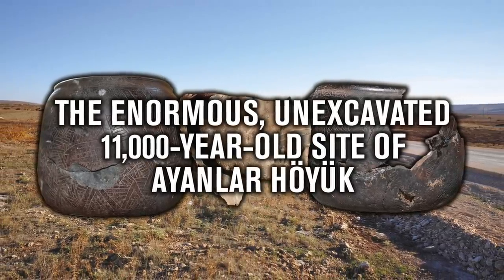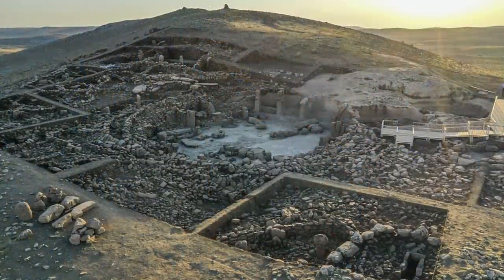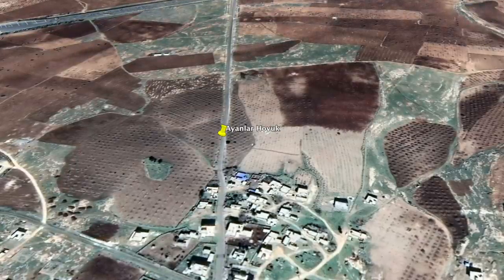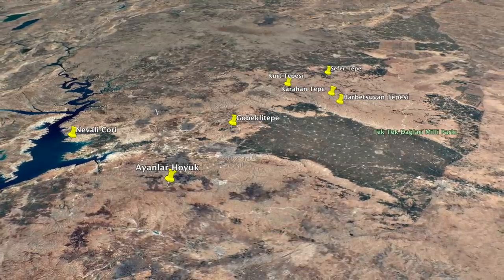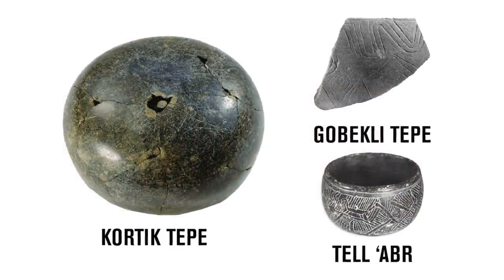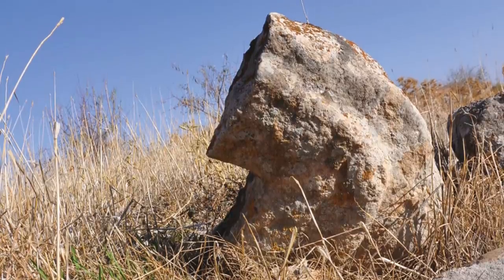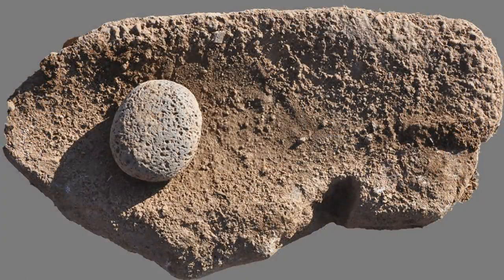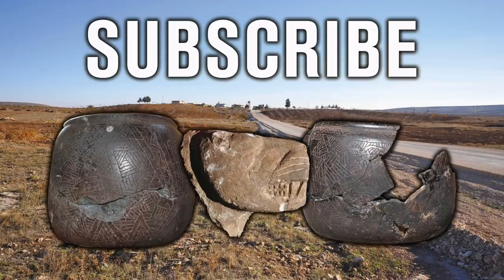Incredible Precision Stone Vessel at 11,000-Year-Old Site of Ayanlar Hoyuk | Ancient Architects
In the past few weeks I’ve made short video presentations on 5 out of the 12 Tas Tapeler sites of Pre-Pottery Neolithic Turkey and today I’m looking at a 6th, the western-most archaeological site known as Ayanlar Hoyuk.

Situated almost due west of Sanliurfa, Ayanlar Hoyuk was only discovered after land surveys in 2013 and although only a small section of the large mound has been investigated, it is already clear that this was once a very large centre in the pre-pottery Neolithic world.

It is the third largest man-made mound site identified so far, just smaller than Gobekli Tepe and Karahan Tepe.

As you may know if you saw my recent video we are only just starting to see the full extent of Karahan Tepe and to date, only a small percentage of Gobekli Tepe has been excavated, but remember the name Ayanlar Hoyuk, because this will be yet another breathtaking archaeological site after future excavations, and it will be something everyone will be talking about.

Watch this video to learn more about the incredible site of Ayanlar Hoyuk, the incredible, decorated precision stone vessel that's already been found, the stone head of leopard and more.